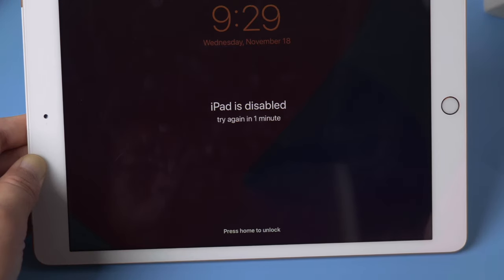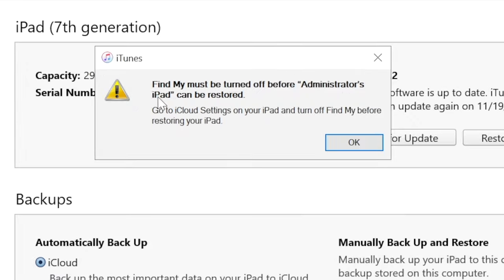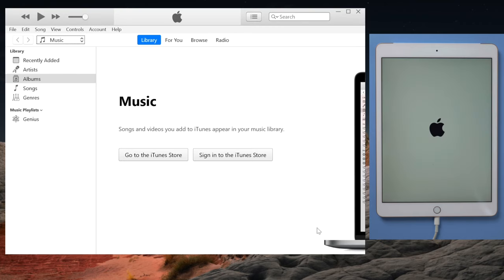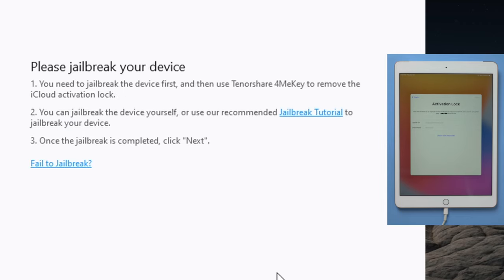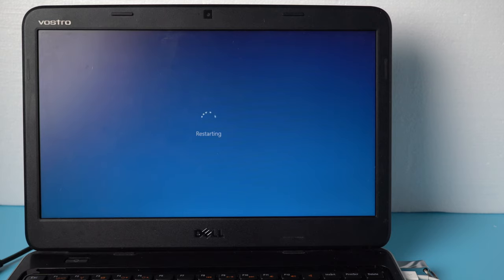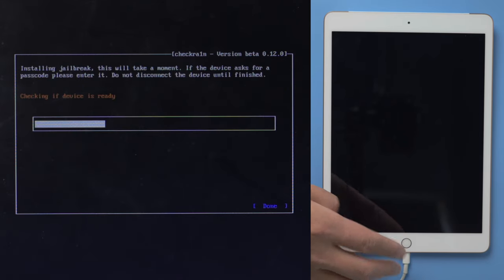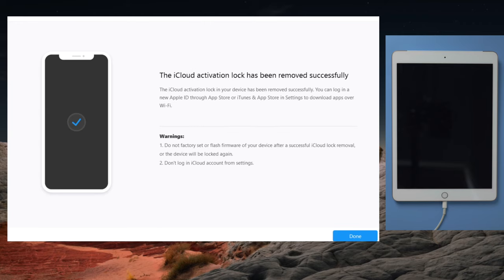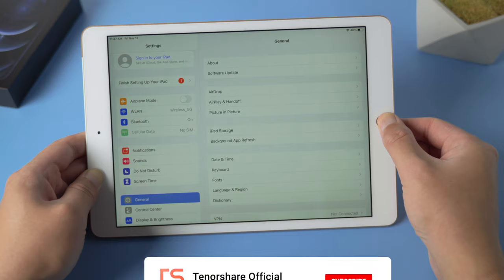How to Restore iPad without Apple ID or Password If Forgot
You’d want to restore your iPad to factory settigns if you forgot the passcode, want to sell it or give it to your friend. The thing is, if you forgot the Apple ID while Find My is on, iPad won’t allow you to erase it and iTunes will give you Activation Lock. In this video, we’ll show you how to pull it off without using the passcode, Apple ID, and bypass the Activation Lock afterwards.

⚠Important notice:
2. 4MeKey is only designed to help individual users who forgot their Apple ID or Apple ID password, commercial use is not permitted.
3. This tool is unable to obtain access to credentials, compromise personal data or cause serious harm to others. Do not try to violate YouTube community guidelines.
4. This tool will jailbreak your iOS device before removing iCloud Activation Lock or turning off Find My iPhone.
5. Once succeeded, you are unable to use the phone for the function of phone call, cellular and iCloud with your Apple ID. However, you can log in a new Apple ID through App Store in Settings and install Apps in App Store.
6. This tool currently only supports iOS devices with A7 to A11 Bionic running iOS 12 to iOS 14.
7. Restarting, updating and restoring the device to factory resettings after the removal will bring the device back to the Activation Lock screen.

Timestamps:
0:00 Intro and preview.
0:47 Step 1 - Erase iPad using iTunes.
2:32 Step 2 - Bypass Activation Lock with 4MeKey.
2:55 Jailbreak.
4:51 Start removing.
5:24 Activation Lock bypassed successfully.

📖Related article:
4 Easy Ways To Factory Reset iPad Without Apple ID And Password 2024